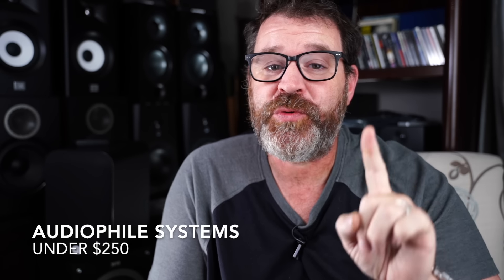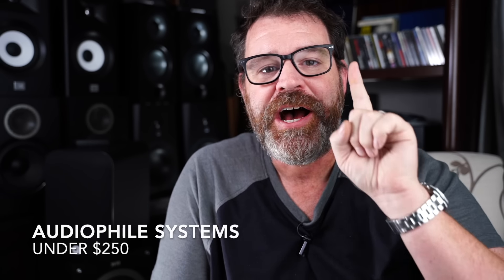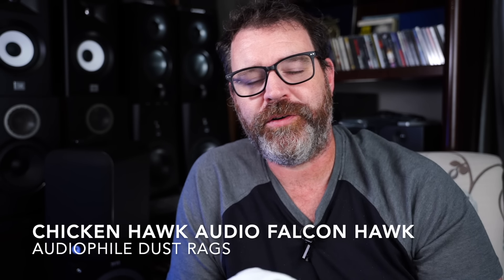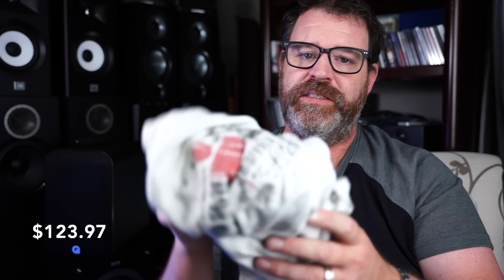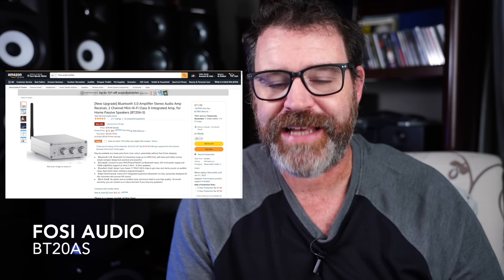Audiophile System Under $250! Even One Under $150!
Fosi Audio BT20As Updated $64
Jamo S803 Lowest price in over 30 days $140
Aiyima D03 $160
Loxjie A30 $180
SMSL AD18 $144
Moukey M20-1 $70
Neumi BS5 $109
Micca RB42 $160
Sony SSCS5 $168
5 Channel Setup $240
Fosi Audio BT20a $76

Recommended DACs

Subs